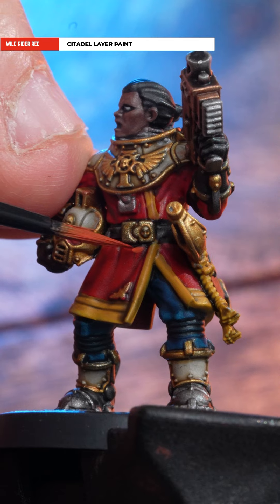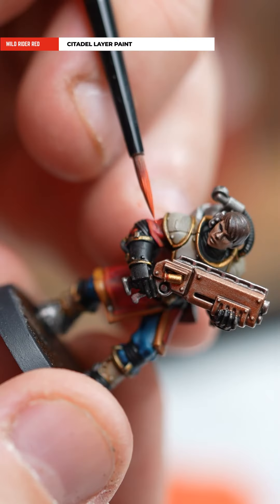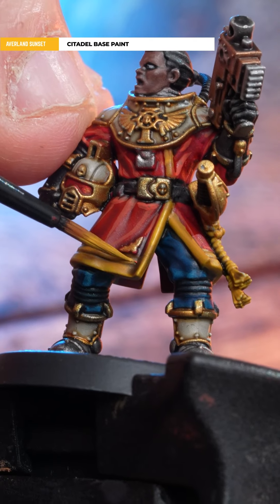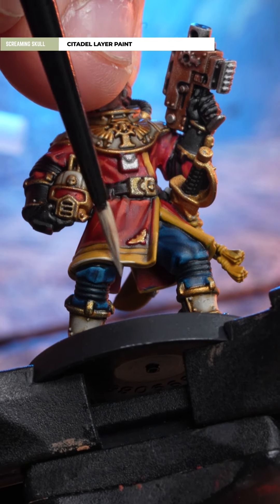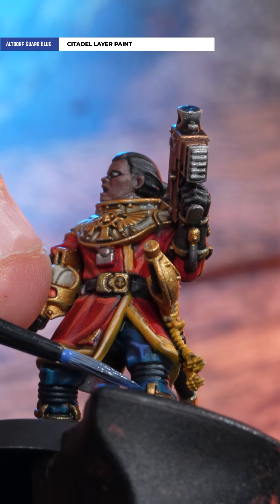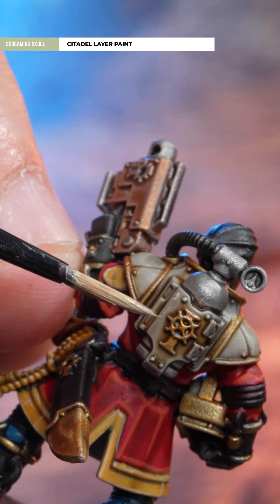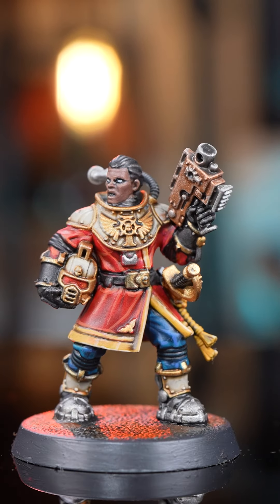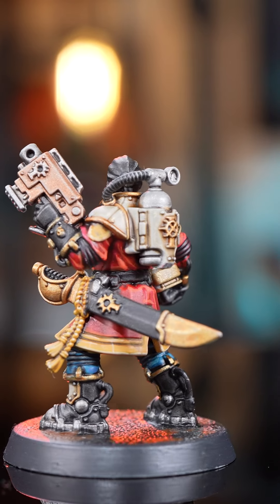Navy Breachers Finishing Touches